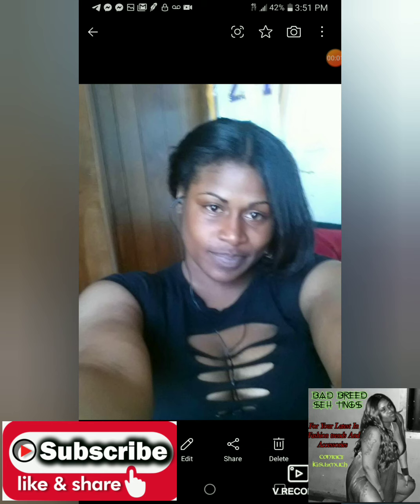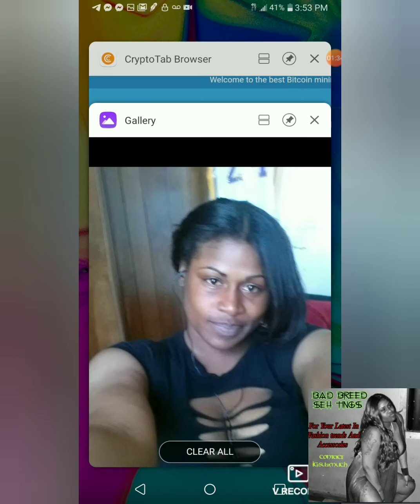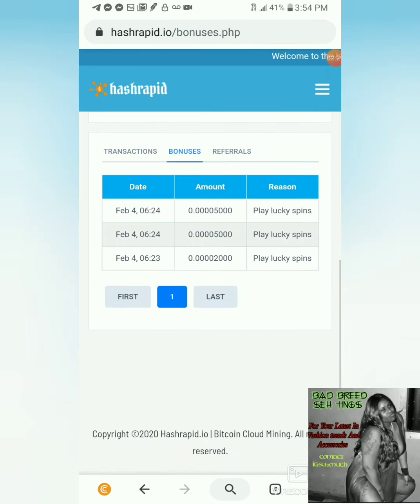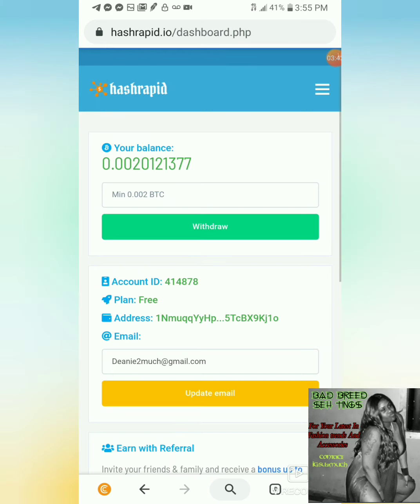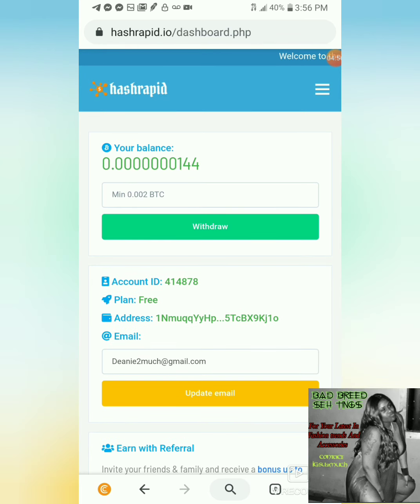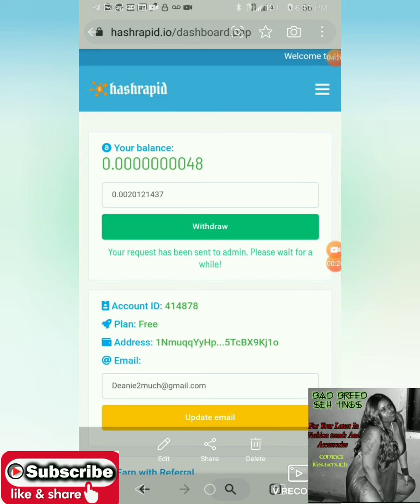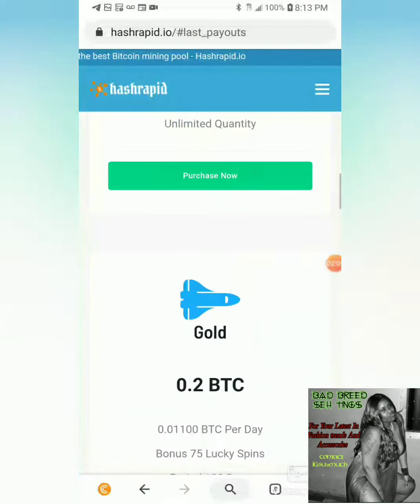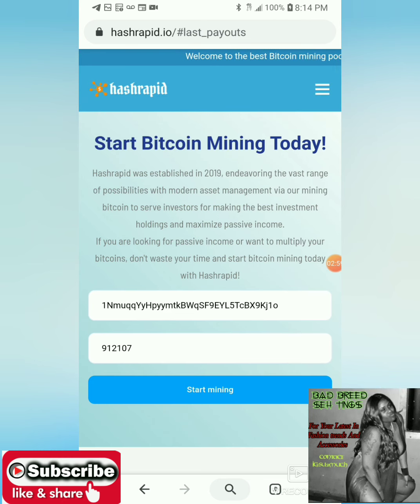Hashrapid.io scam, |dont invest |Liveproof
Minning bitcoins. Sike! Yes you do mine, but not for you for an admin... Doing someones dirty work is painful🤦🏽 thnak fod i didnt invest futher by depositing my own money to mine faster... And trust i thought about it sevral times... Im glad ro be here ro warn ppl not to fall for this hack.. I found the info on youtube btw💯

to sign up for Crypto.com and we both get $50 USD :)

🔵You now have a claim to a stock like Apple, Ford, or Facebook. In order to keep this claim to your stock, sign up and join Robinhood using my

🔵get paid ro save gold and sharing with others to do the same.